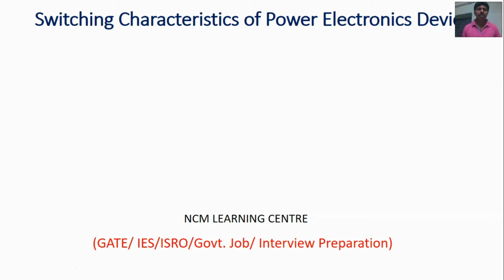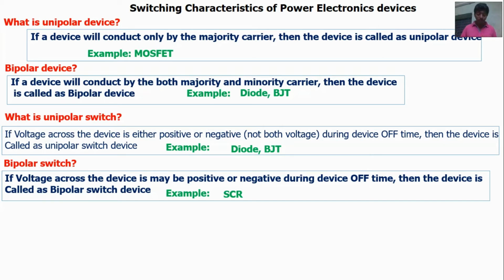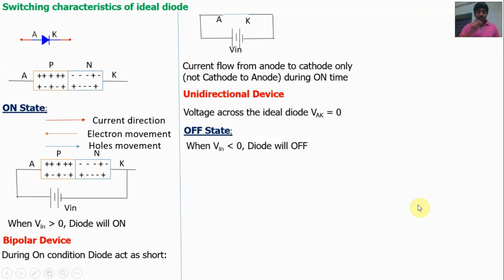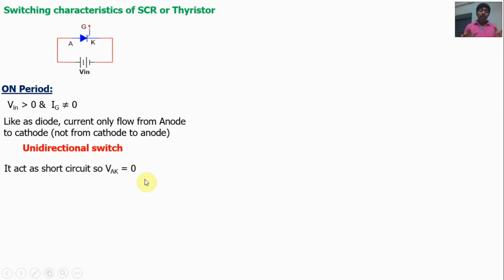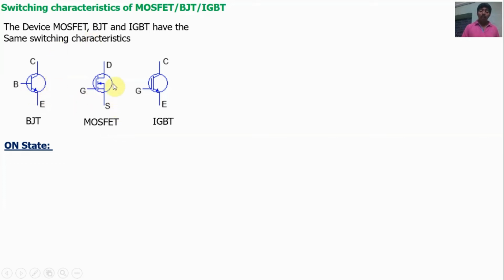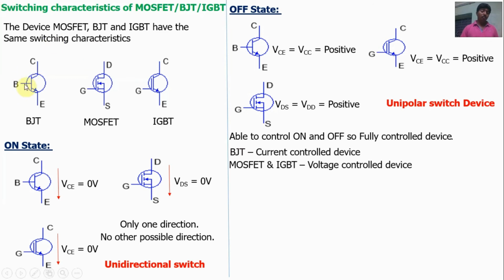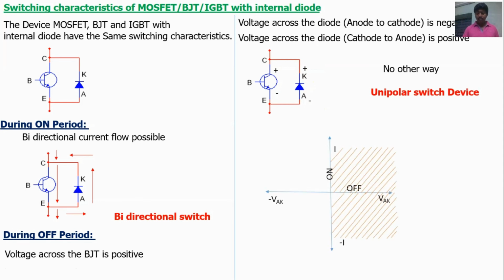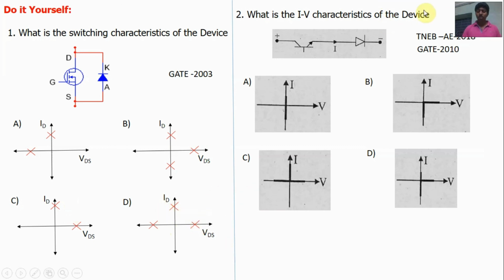Switching (VI ) Characteristics of Power Electronics Devices BJT, MOSFET, IGBT, SCR, TRIAC